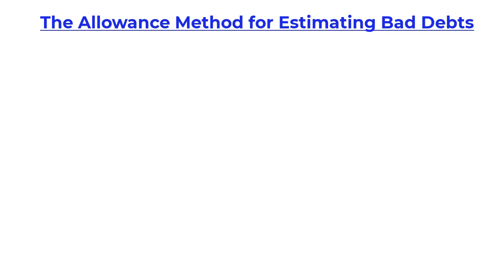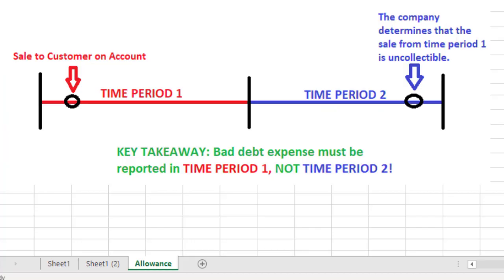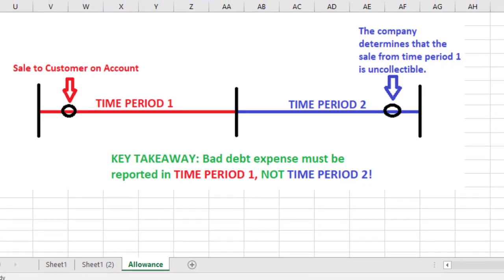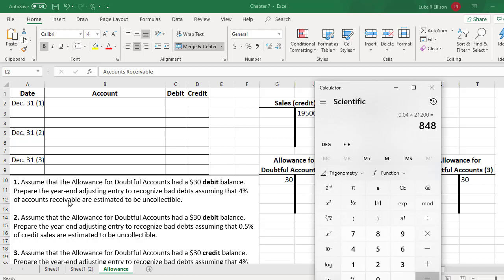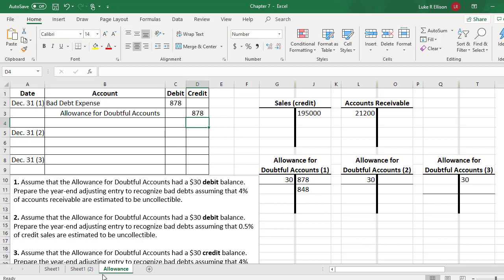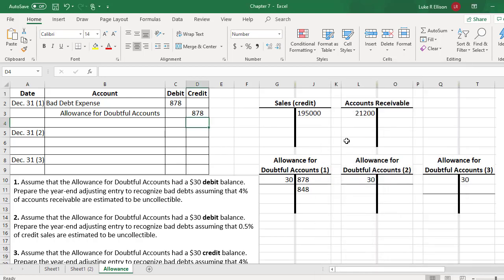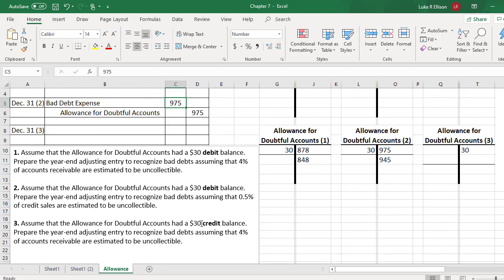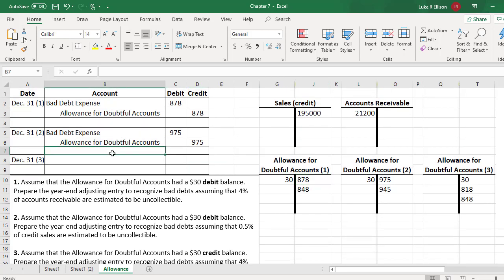The Allowance Method for Estimating Bad Debts